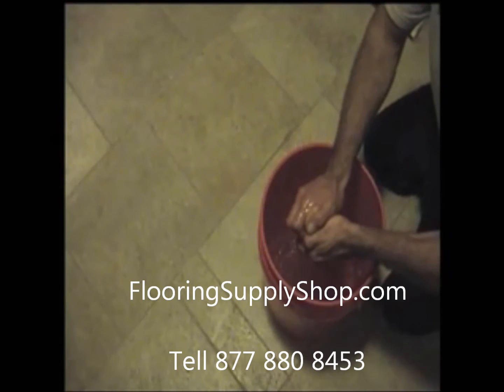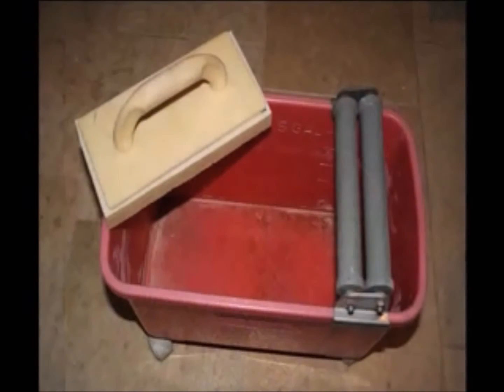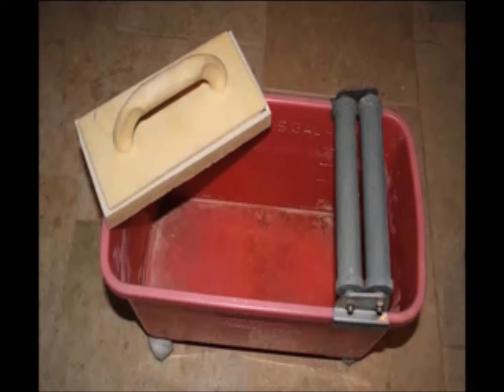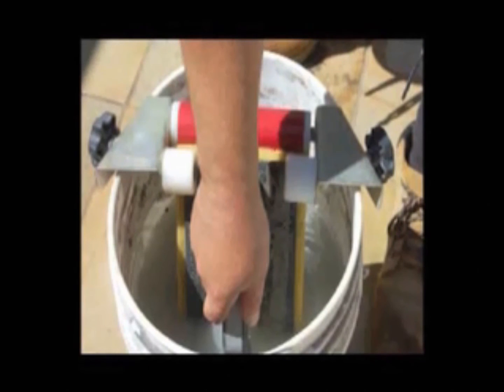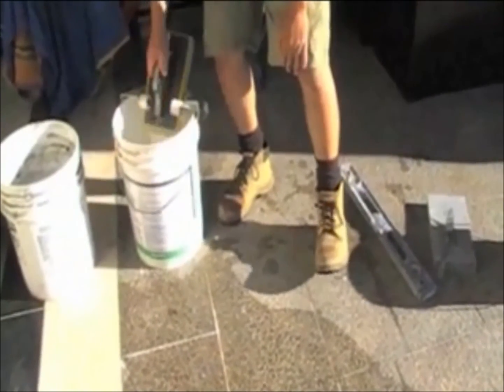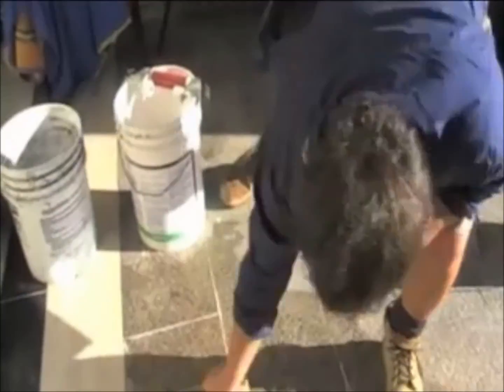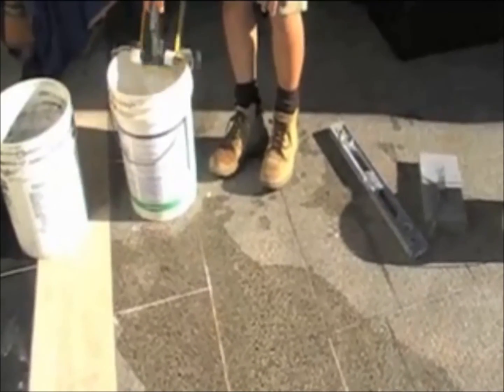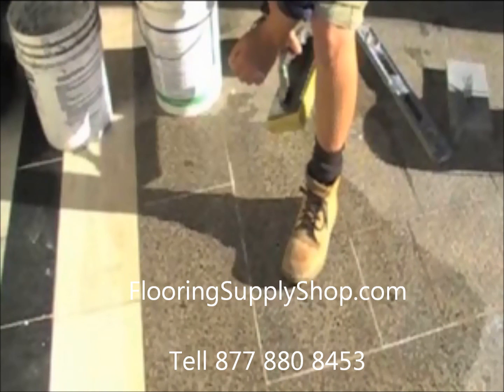Wringmaster Grout clean-up System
The Wringmaster system consists of a patented wringer that attaches to any 3 or 5 gallon bucket with a few twists of the easy grip handles.
Effectively Cleans Sponges with Minimal Effort

Attaches to any Round 3 to 5 Gallon Bucket